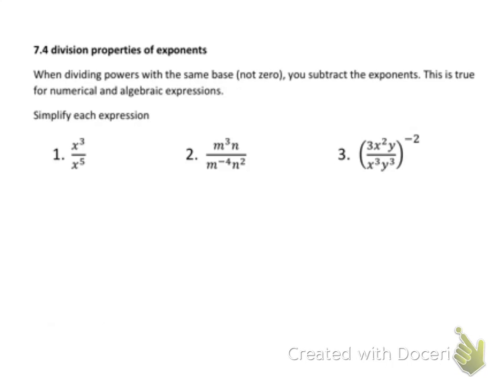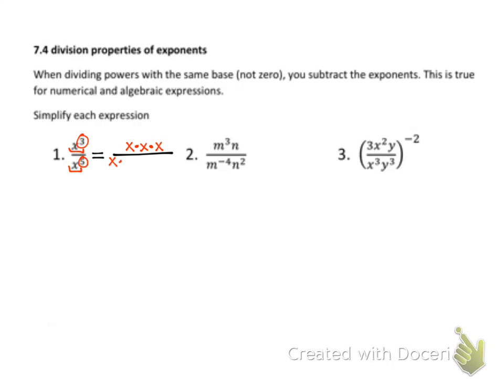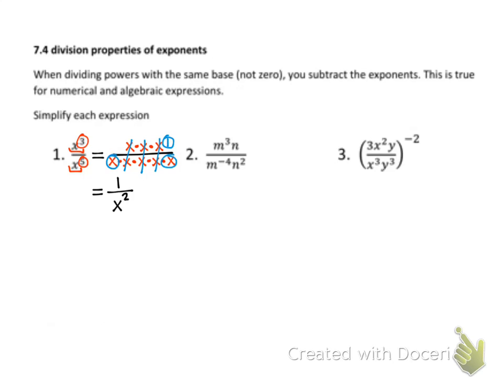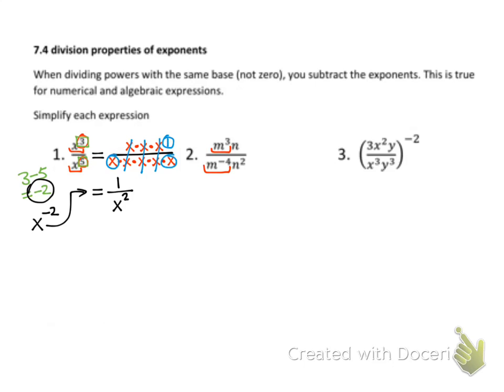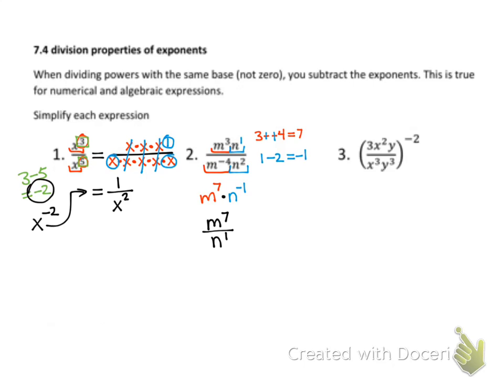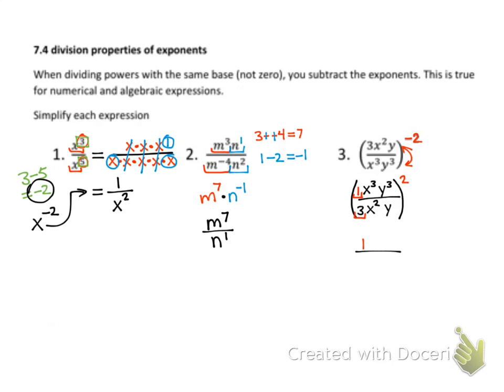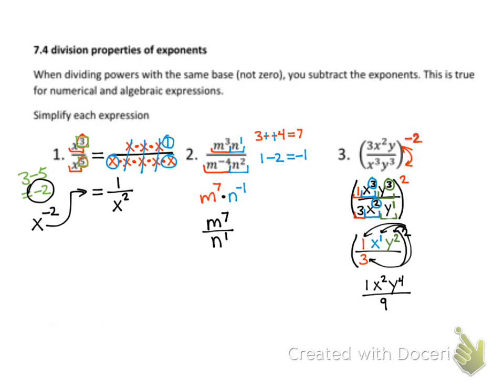alg I 7.4 (watch after 7.1)